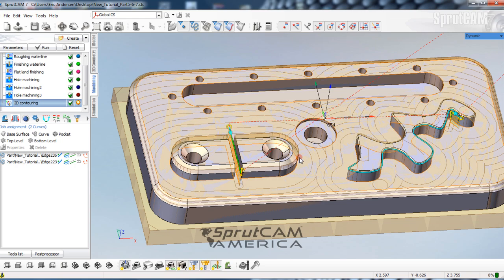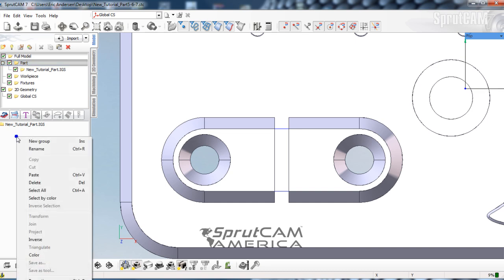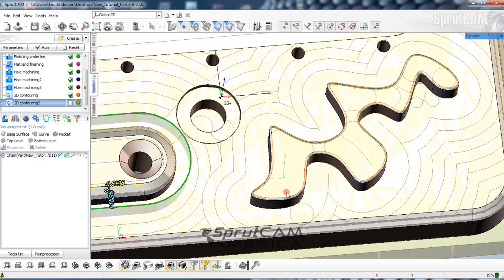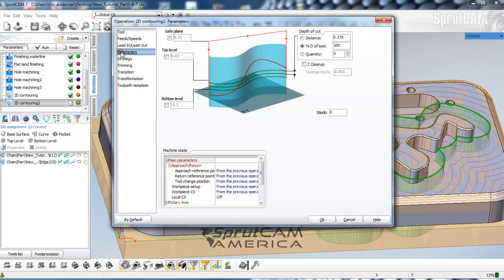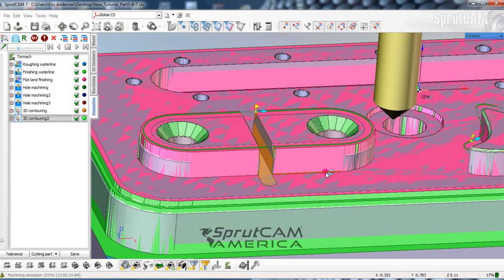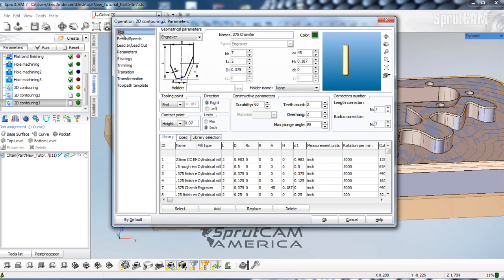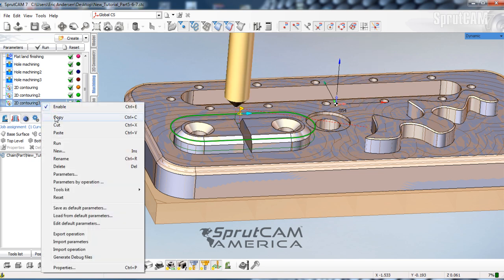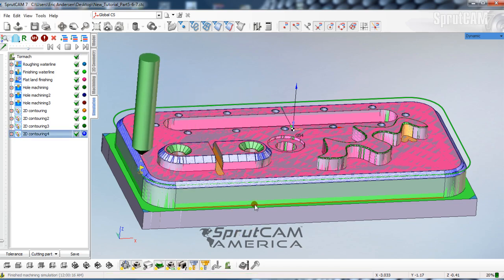#10 - Chamfering - SprutCAM 7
SprutCAM expert, Eric Andersen, explains the chamfering of the tutorial block. Tutorial 11 will start to cover the procedures for the flip side of the part.